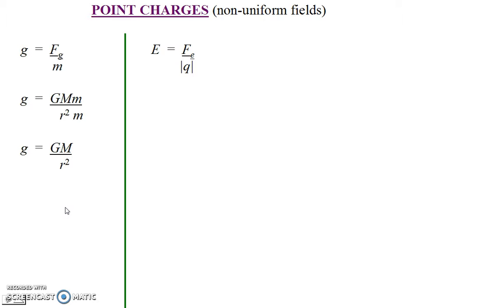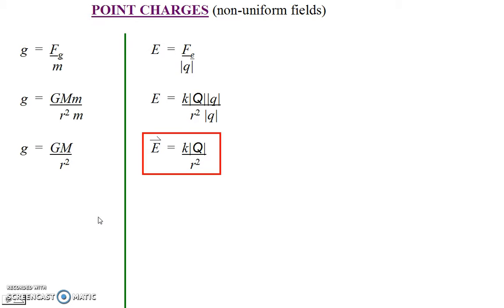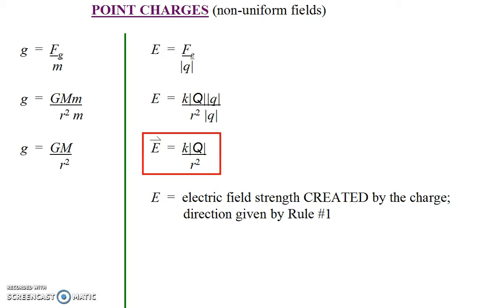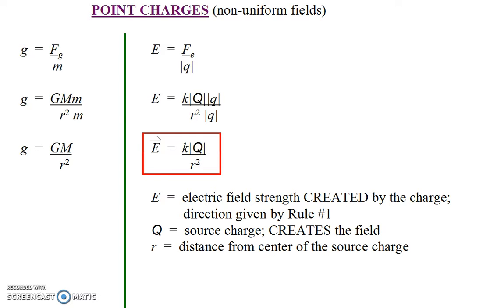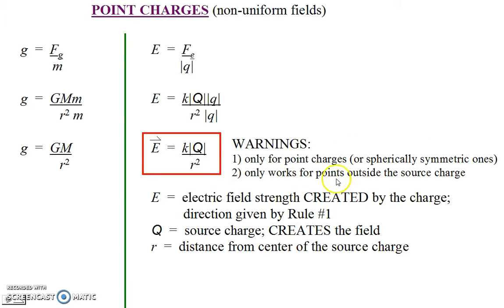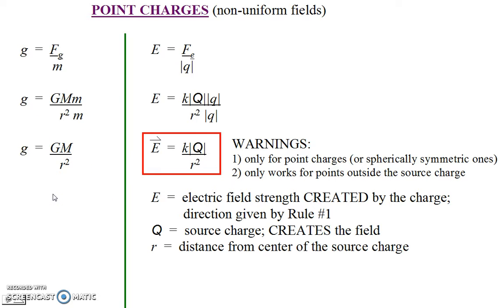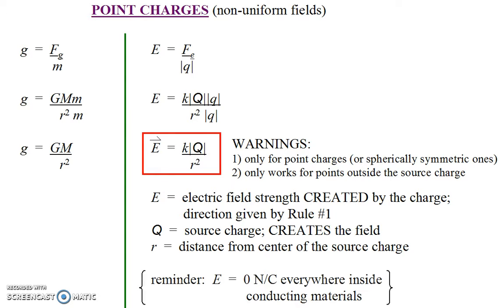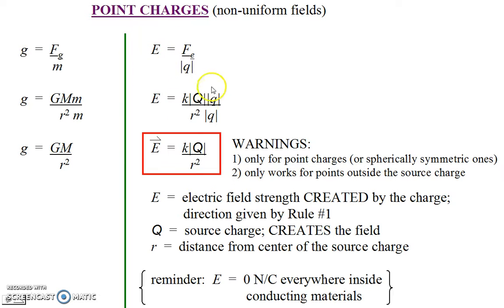HPHY Non Uniform Fields